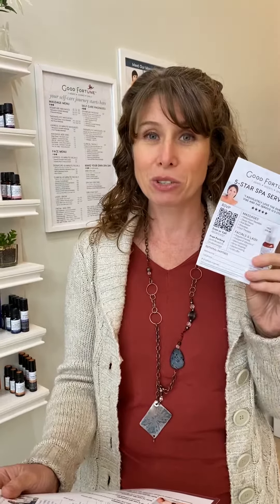Referral rewards & free gifts!!